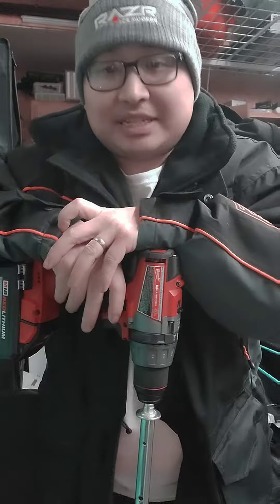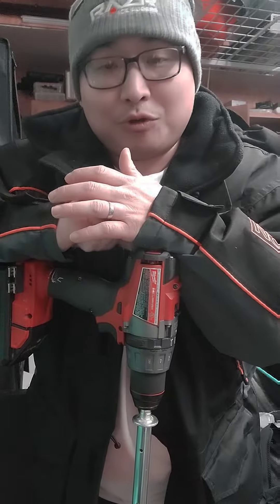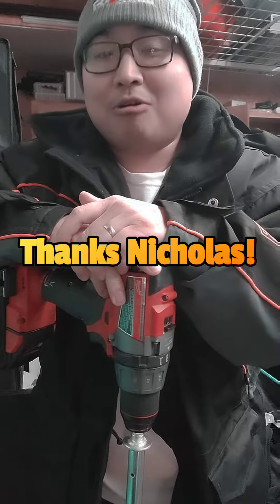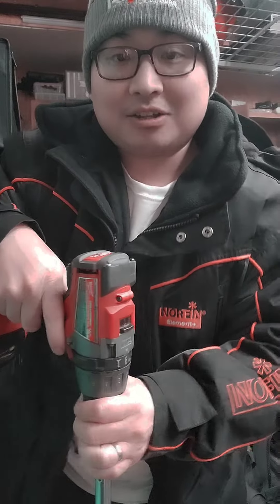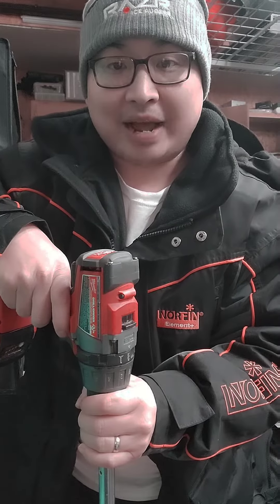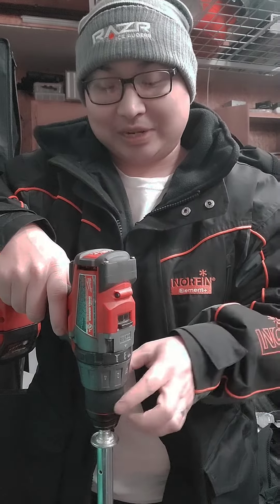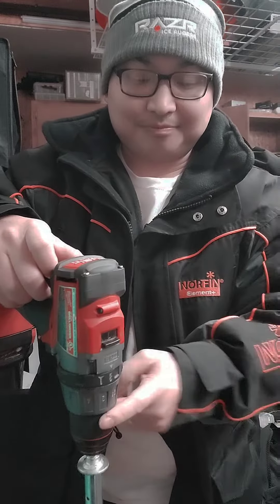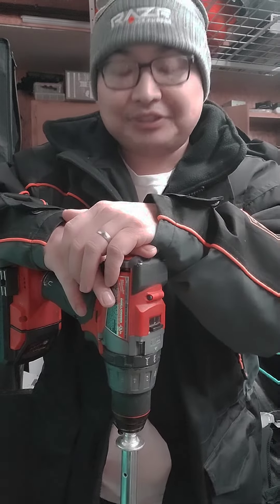Does it work? How to Properly Lock the Chuck | Milwaukee Fuel | Ice Auger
One thing I didn't explain throughly was when you turn it back a small amount, you will feel the grove the chuck locks into. Give it a try! Let me know if it works for you!